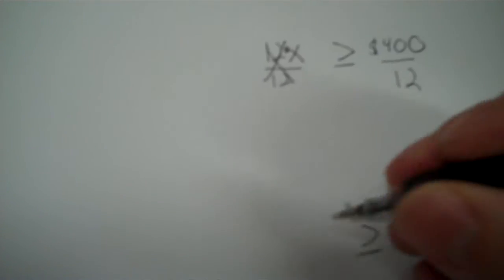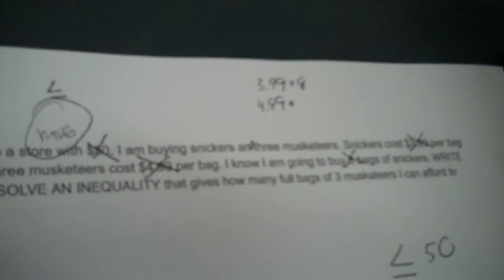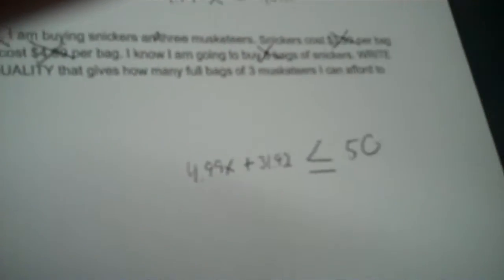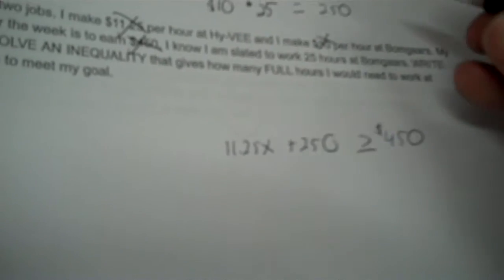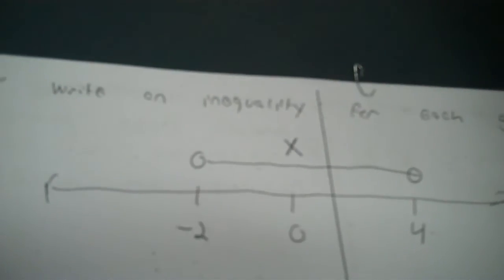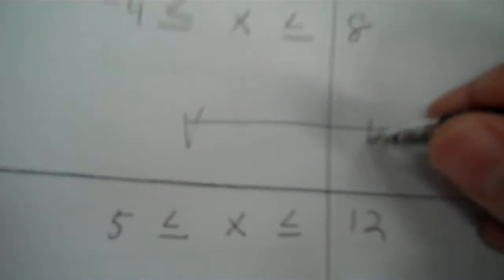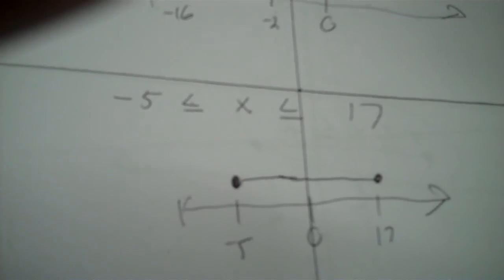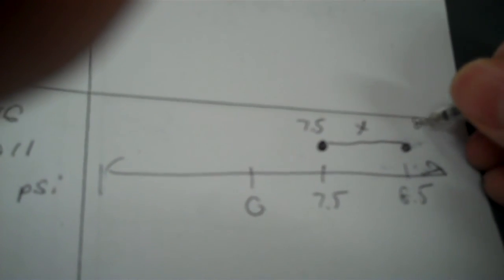Algebra 3 4 2 19